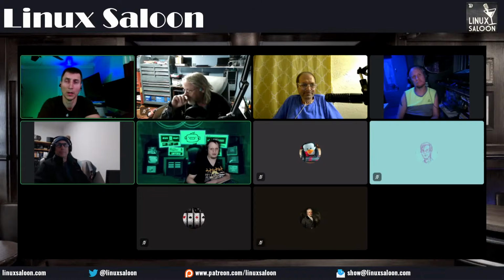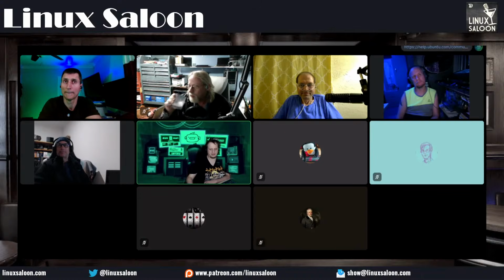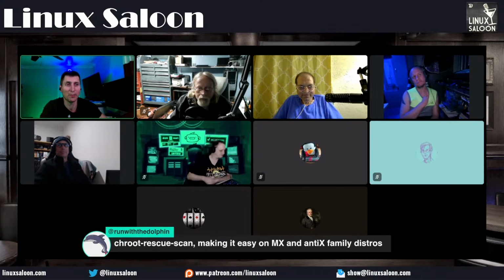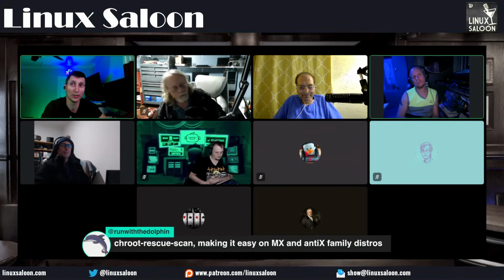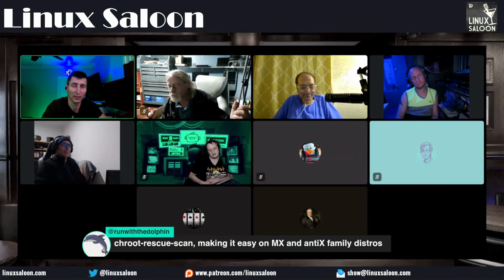Linux Saloon 198 | News Flight Night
It's another Linux Saloon, News Flight Night! Tonight we're discussing the week's collection of interesting FOSS stories. Join in, derail the conversation for this nerdy news flight and weigh in!

00:04:40 Introductions
00:09:00 Used Surface Go running Cosmic Desktop,Arch Linux. Turned into a Karaoke machine with FreeTube
00:37:94 Eric Going openSUSE Tumbleweed and evaluating Native vs Flatpak
01:23:00 Ubuntu 26.04 LTS released
01:40:15 Framework Laptop 13 Pro receives Ubuntu certification
01:51:10 Firefox 150: New Features
02:01:00 Housekeeping
  Next Week: Distro Exploration Ubuntu 26.04
02:04:00 Feedback
02:11:30 Community Free pour - Mike Chilson MarkLite 0.7 Release
02:25:00 Last Call